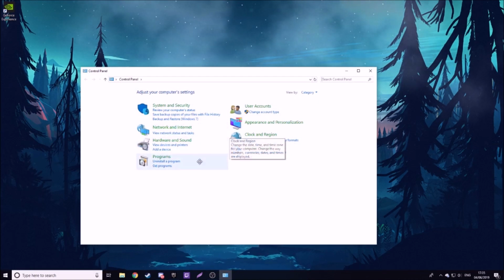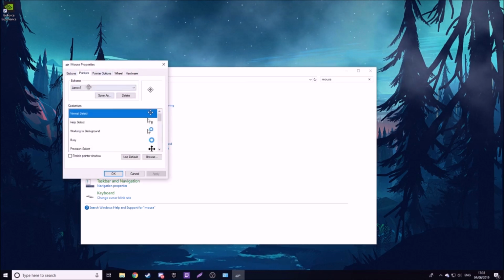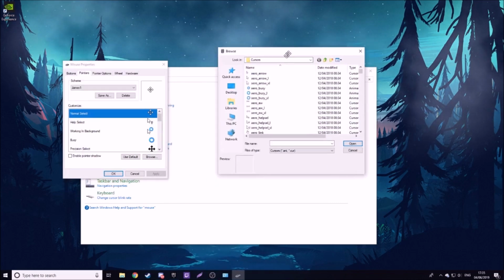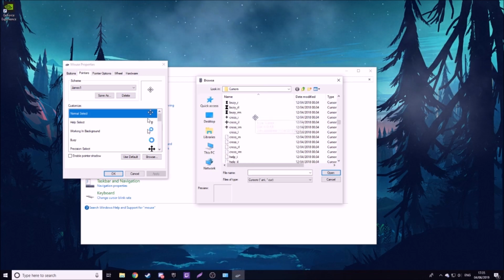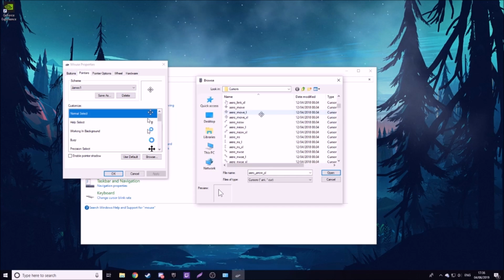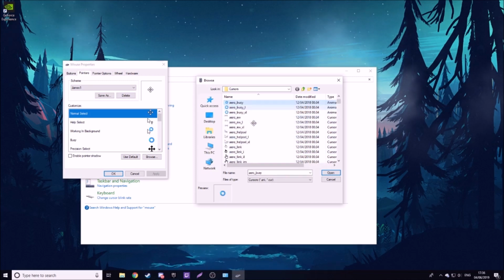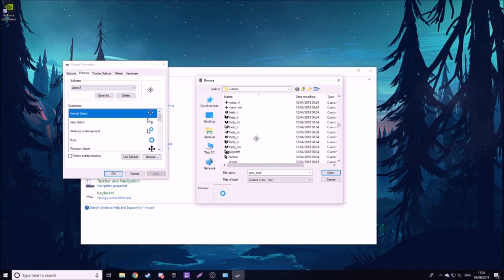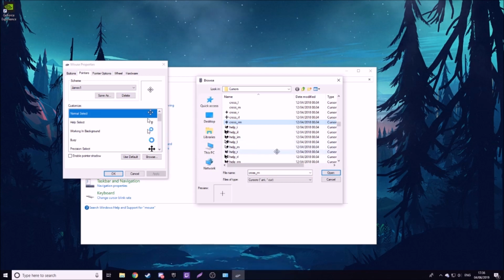HOW TO CHANGE YOUR MOUSE CURSOR ON WINDOWS 10 *2024* UPDATED